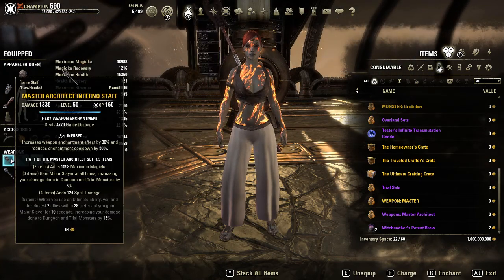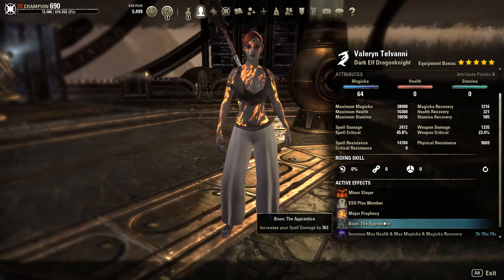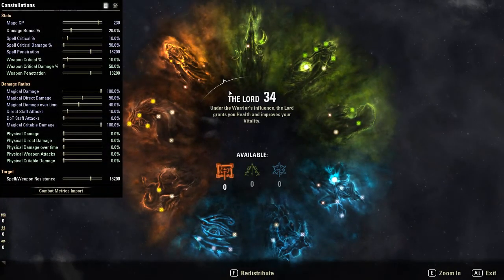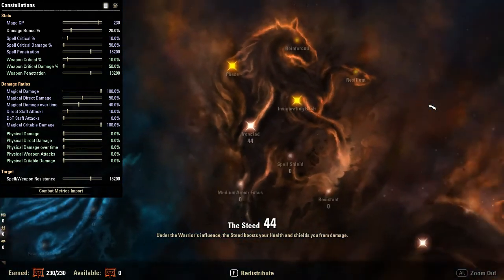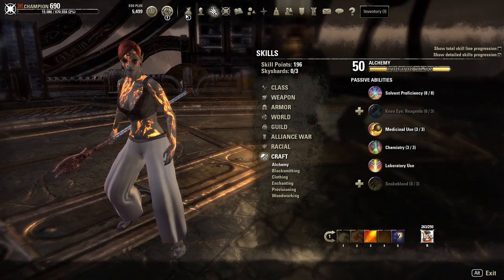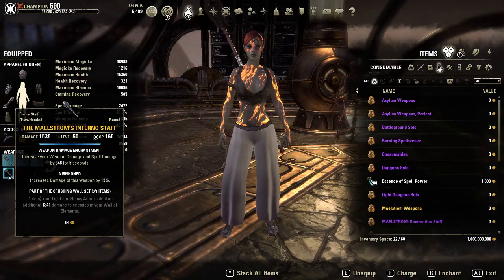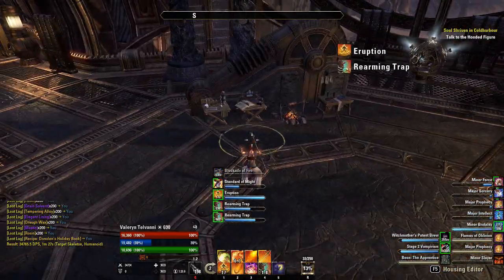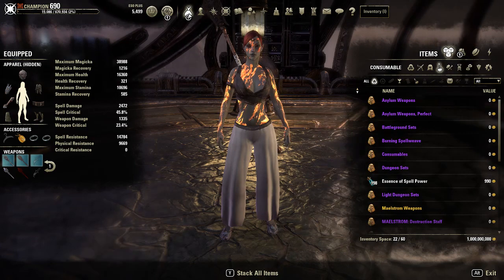Magicka Dragonknight DPS - CWC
Build for Magicka Dragonknight DPS. Updated for Clockwork City.